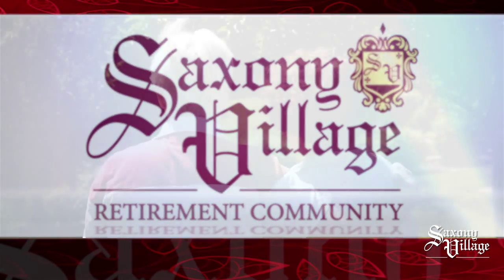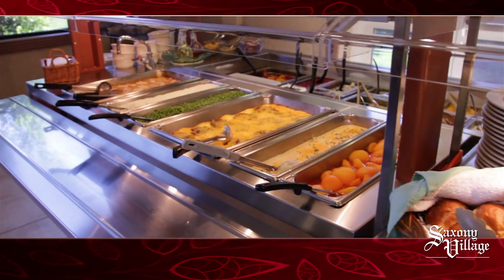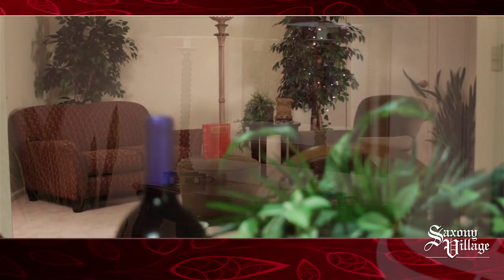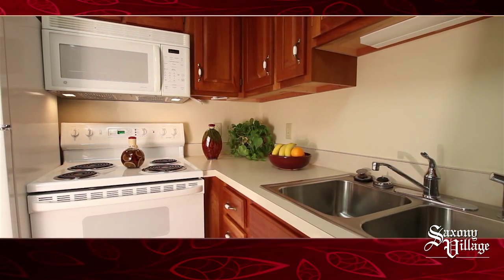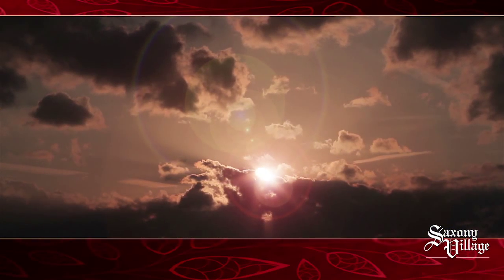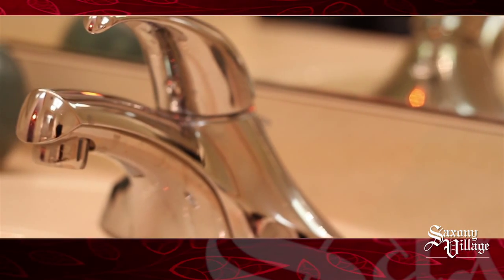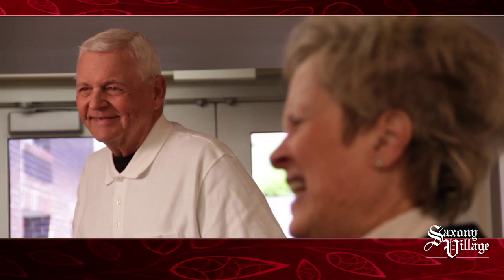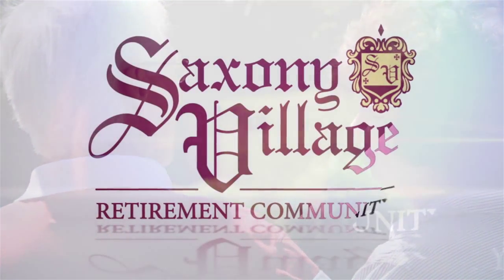The Apartments at Saxony Village, Cape Girardeau MO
Take a tour through the apartments at Saxony Village, a retirement facility located in beautiful Cape Girardeau, MO.
to find out more about the wonderful, care-free living we offer!